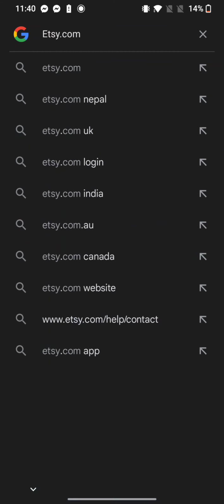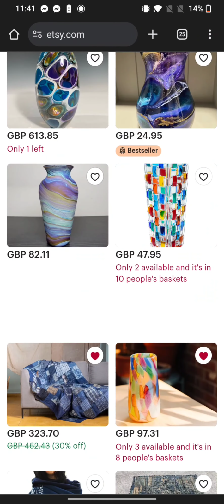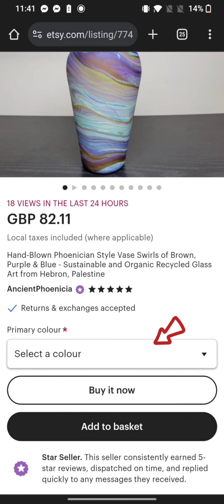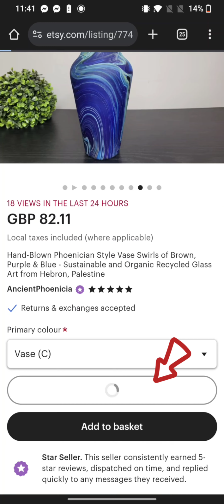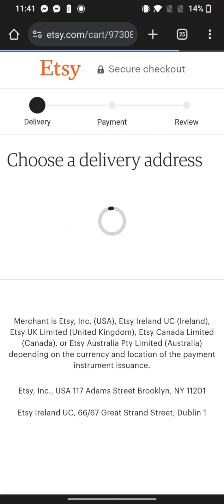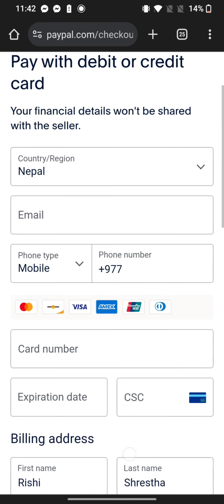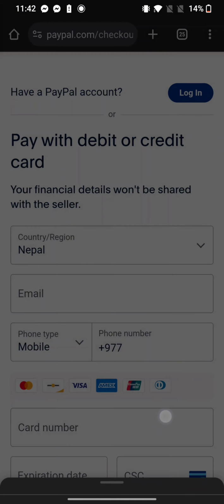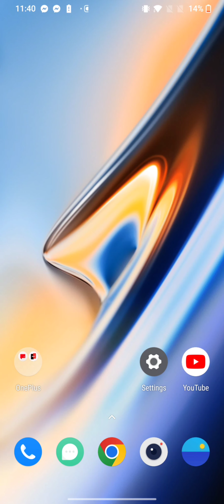How to Buy on Etsy? Purchasing Items on Etsy on Android 2024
Welcome to our comprehensive tutorial on how to buy on Etsy! Whether you're a seasoned shopper or new to the platform, navigating Etsy's marketplace can be a breeze with the right guidance. In this video, we break down the entire process into simple steps to ensure a seamless shopping experience.